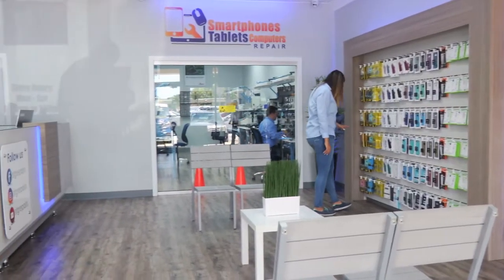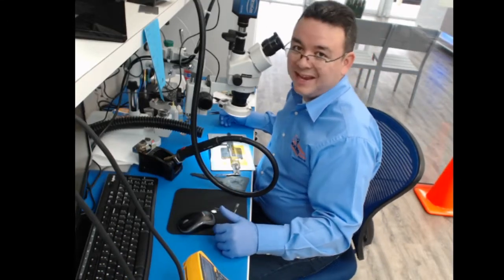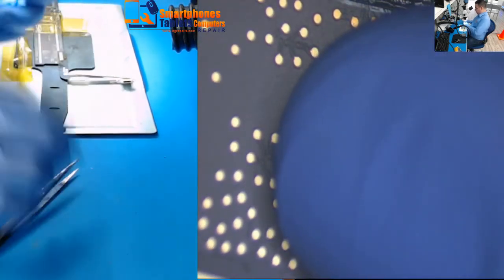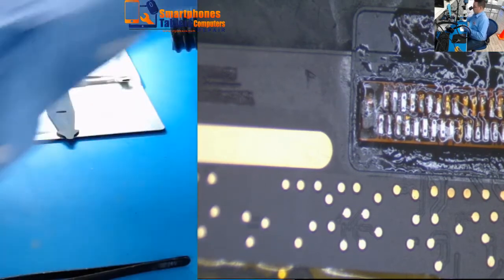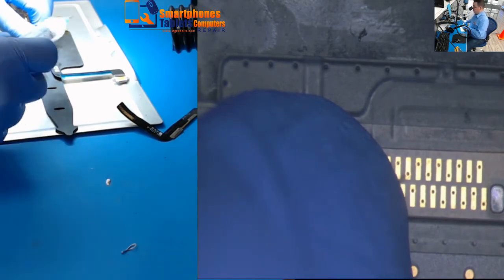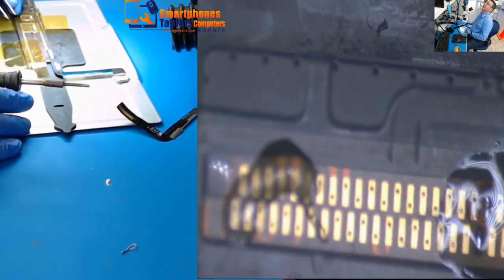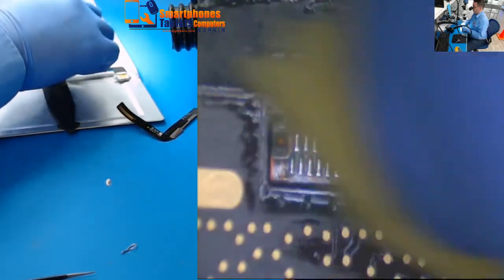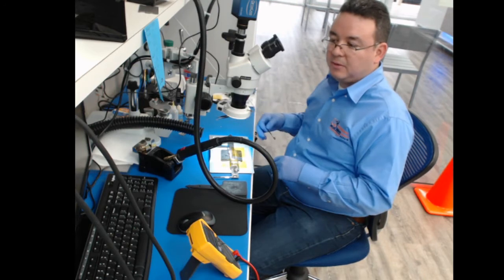How to change iPad Air charger port without pulling pads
On this video i am explaining step by step how to remove and install the charger flex for ipad air without pulling any pads. En este video les explico como quitar y soldar el dock flex de un ipad air sin remover ninguna pista